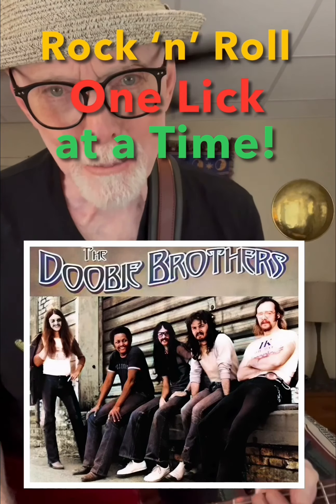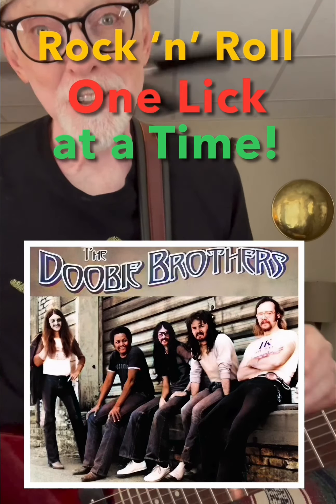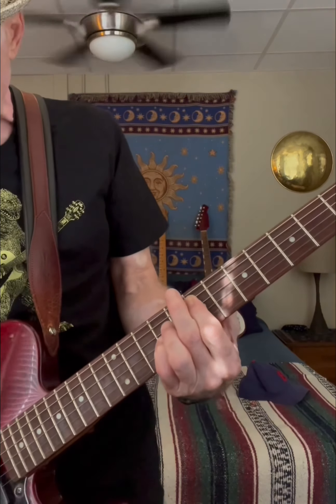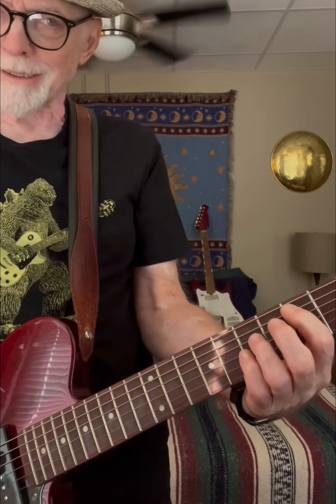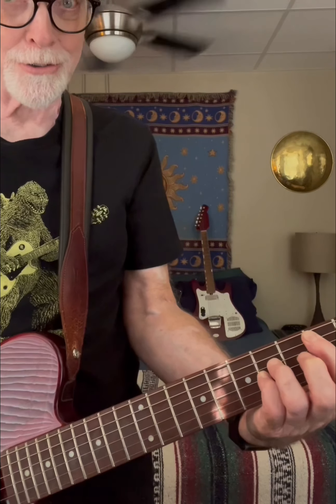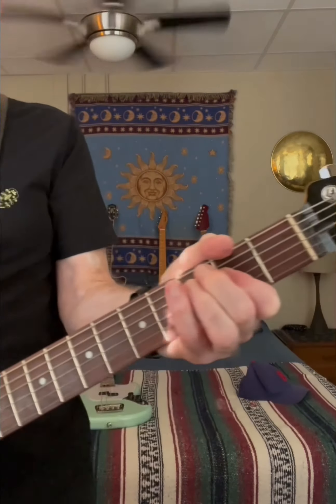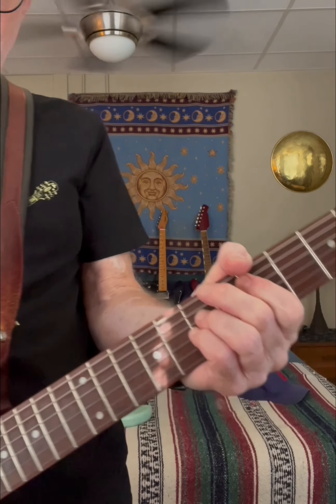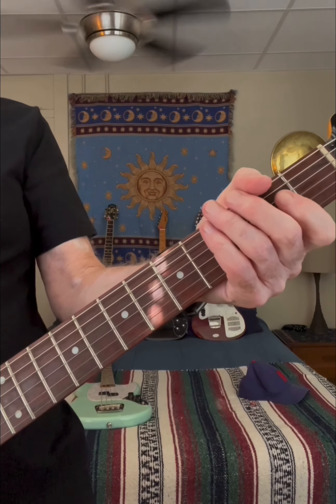Rock ‘n’ Roll 1 Lick at a Time: “China Grove” Doobie Brothers, 1973 Tom Johnston Learn Guitar